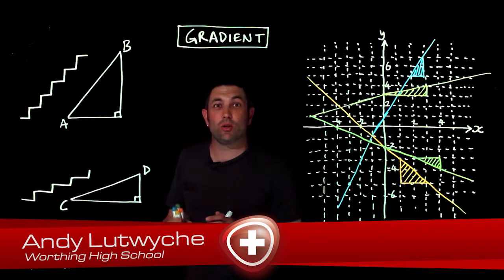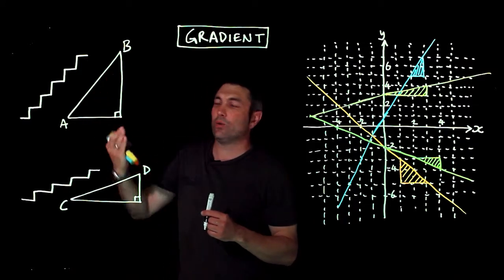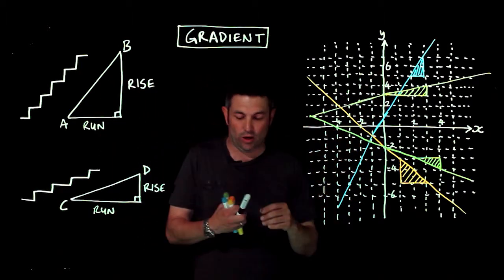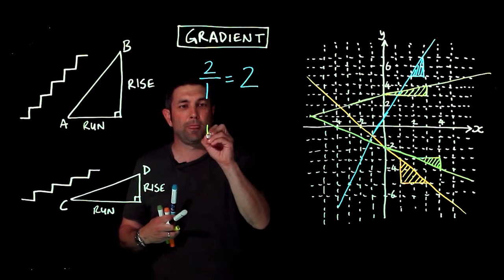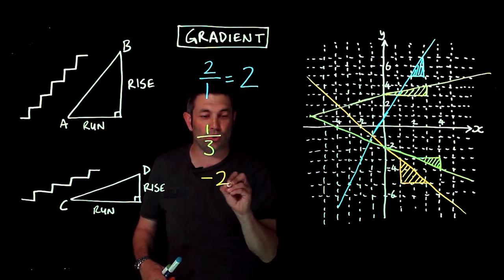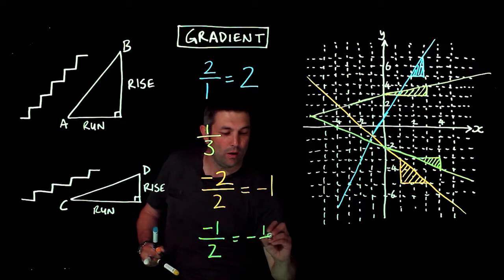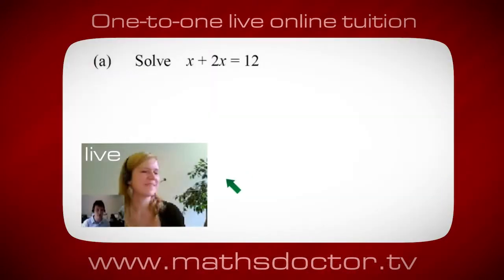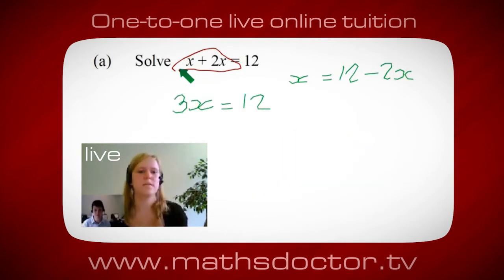272 Gradient from right angled triangles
Maths GCSE - Gradient from right angled triangles.